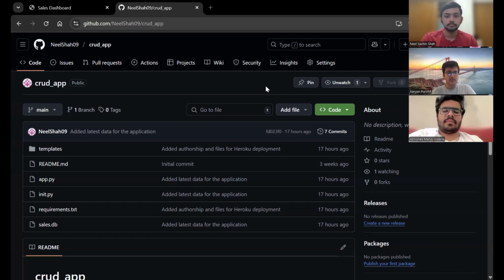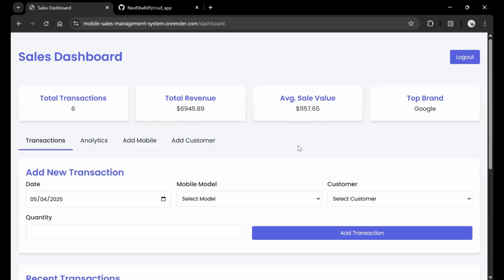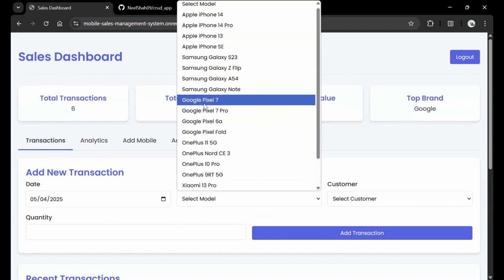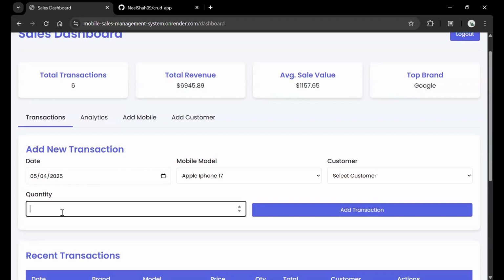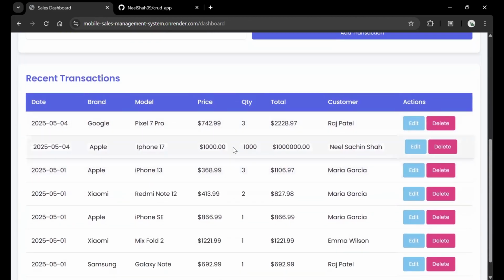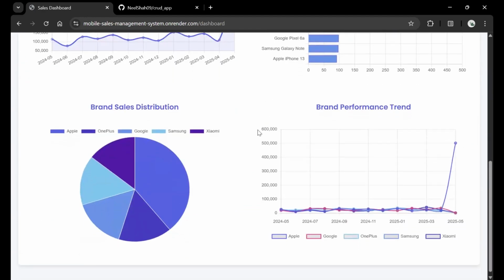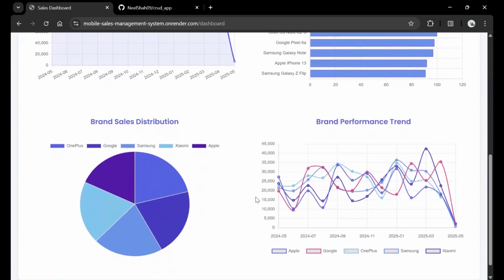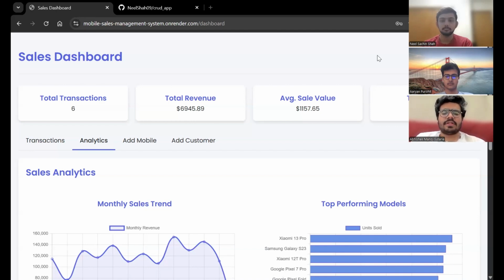ADT CRUD App - Mobile Sales Management System